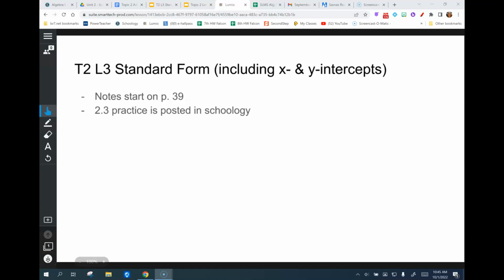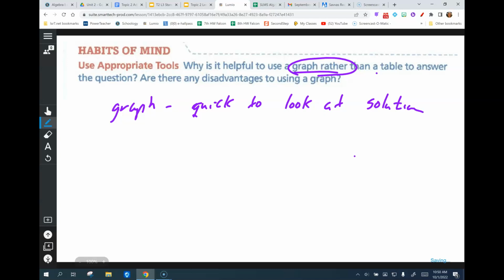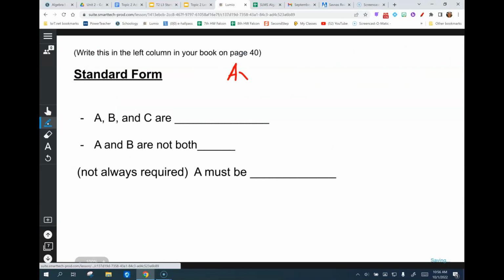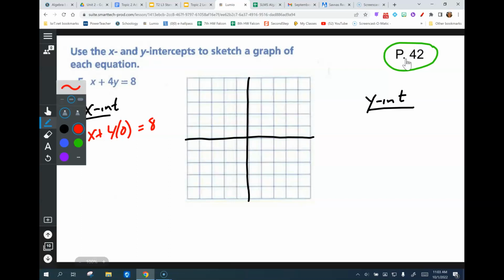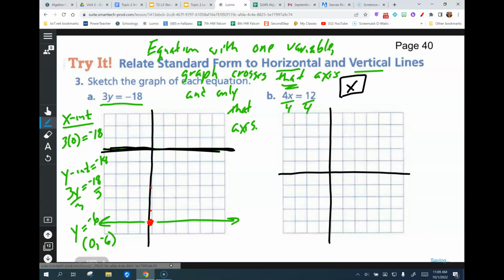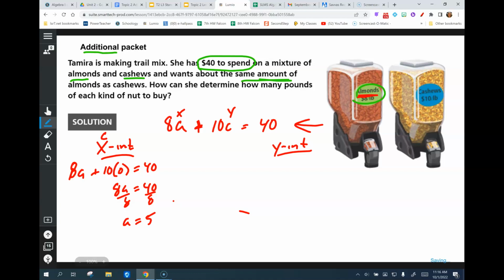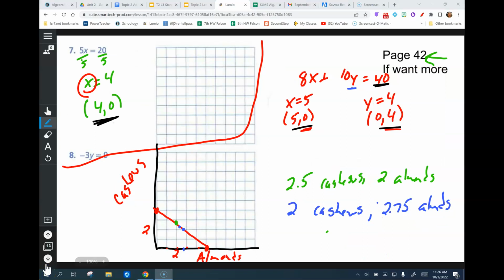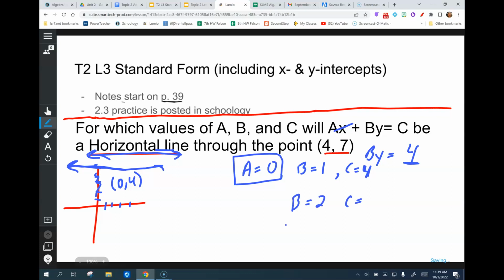T2 L3 Standard form